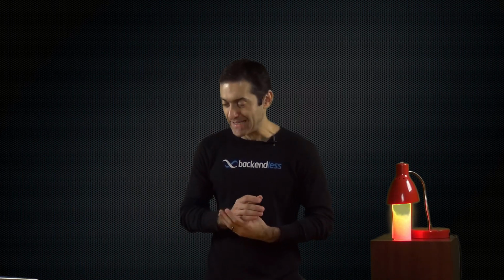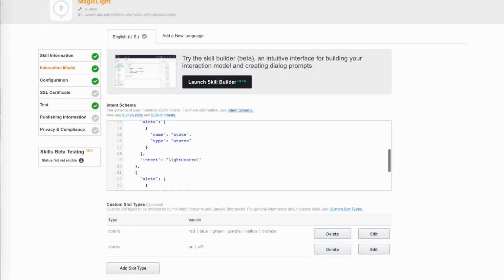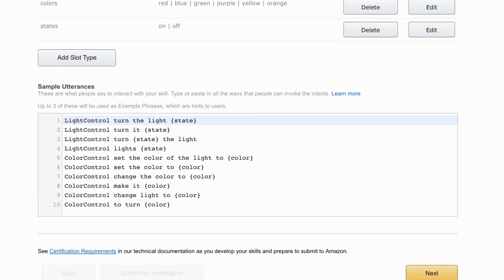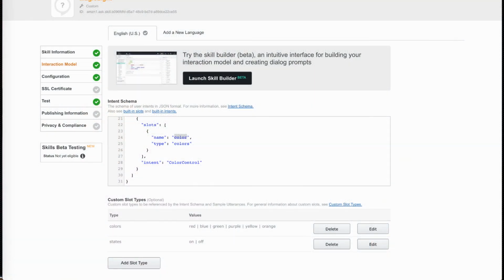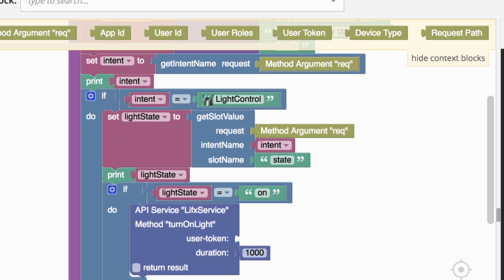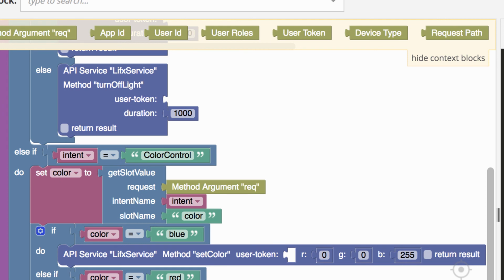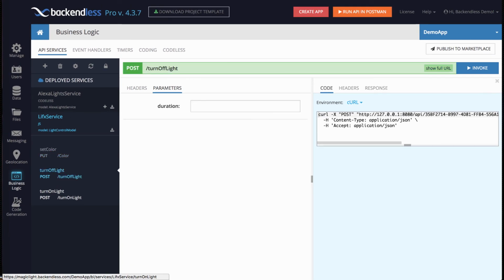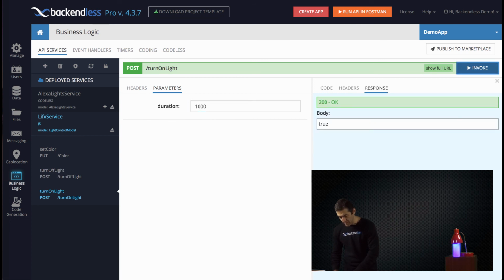Integrating Alexa with an IoT device using Backendless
This video shows how to use Backendless Pro to integrate Alexa with an IoT device (a LIFX light bulb). The demonstration in the video includes a custom Alexa skill, a Codeless API service, an API service for communication with an IoT device.